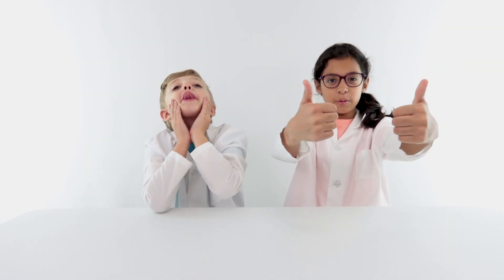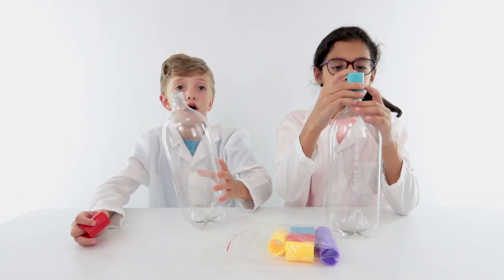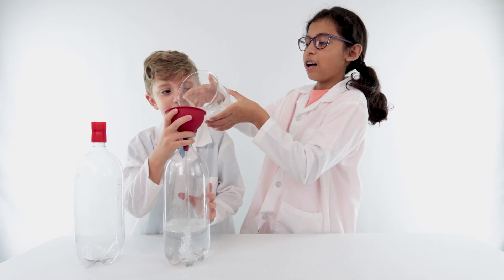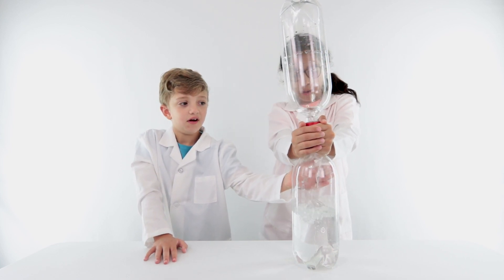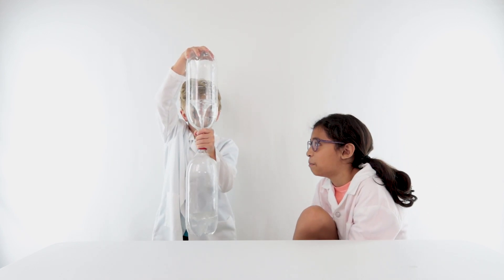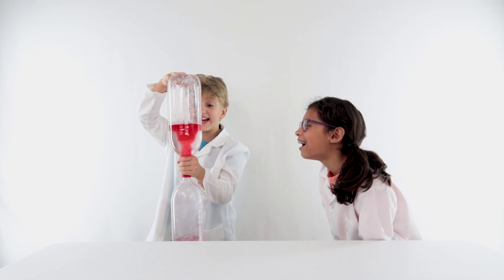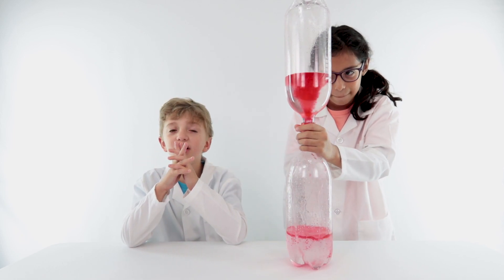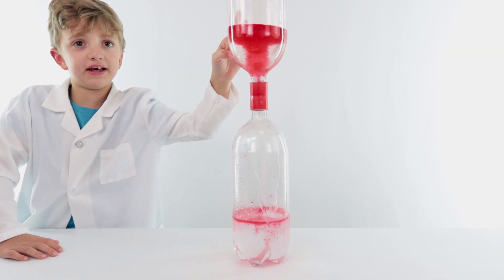Tornado in a Bottle - Video for Kids DIY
Children can learn how to make tornado and learn all about How Do Tornadoes Form??? Easy and simple science experiments for kids to do at home!!!